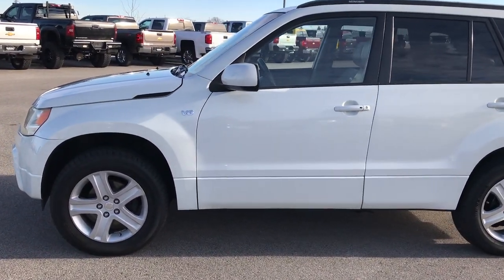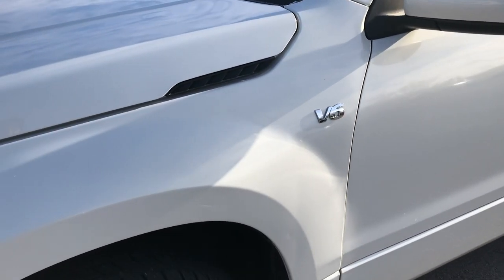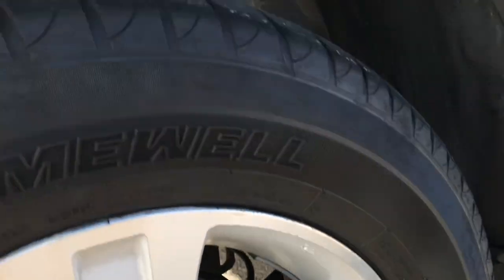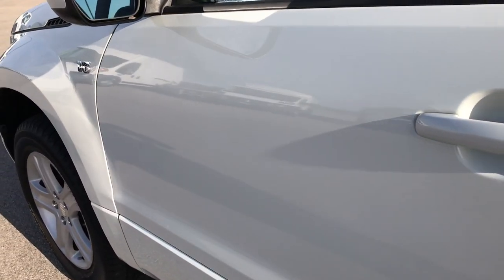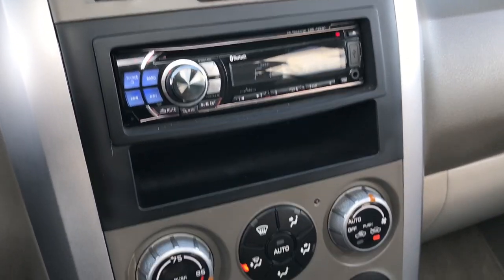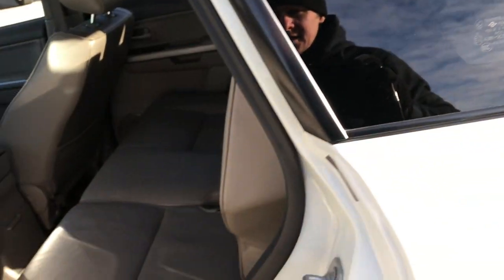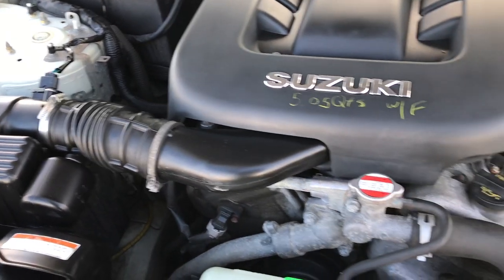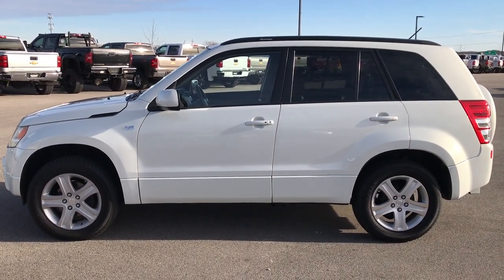2006 SUZUKI GRAND VITARA 4X4 LUXURY FOND DU LAC SOLD! 8J73A $6,499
This 2006 SUZUKI GRAND VITARA LUXURY 4X4 is the vehicle we did walk around review of today.

Thank you for checking out this video of this 2006 SUZUKI GRAND VITARA LUXURY 4X4

STOCK: 8J73A
PRICE: $6,499
MILES: 144,062
MAKE: SUZUKI
MODEL: GRAND VITARA
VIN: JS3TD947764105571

Clean Title History! 2.7 Liter V6 Engine, Luxury Package, Turn Dial 4x4 Four Wheel Drive 4wd, Four Door Wagon, Automatic Transmission Center Console Shifter, Power Sunroof Moonroof Sun Roof Moon Roof, Power Driver's Seat, Dual Heated Seats, Gray Leather Seats, Heated Power Mirrors, Primewell 225/65 R17 Tires, Factory Alloy Rims Premium Wheels, Front Wheel Disc Brakes, Fog Lights, HID High Intensity Discharge Headlights, AM / FM Radio Tuner, CD Player, Auxiliary MP3 Jack Portable Audio Connection, Keyless Entry System, Rear Swing Open Door, Rear Window Defroster, Adjustable Height Seatbelts, Driver and Passenger Front Air Bags, Side Curtain Air Bags SRS Safety Restraint System, Steering Wheel Controls with Audio and Cruise Controls, Homelink System with Three Programmable Buttons for Garage Doors, Lighting Systems & Security Systems, Mileage Display, Outside Temperature Display, Fold Down Rear Seats, Woodgrain Dash And Door Trim, Air Conditioning AC, Cruise Control, Power Locks, Power Windows, Tilt Steering Wheel, Automatic Headlights Autolamp, White Pearl, Clean Autocheck! Very very clean inside and out! This is one of the sharpest 2006 Suzuki Grand Vitara suvs we have ever had on our lot! Make your move before this great deal is gone!

STOCK: 8J73A
PRICE: $6,499
MILES: 144,062
MAKE: SUZUKI
MODEL: GRAND VITARA
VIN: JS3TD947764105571